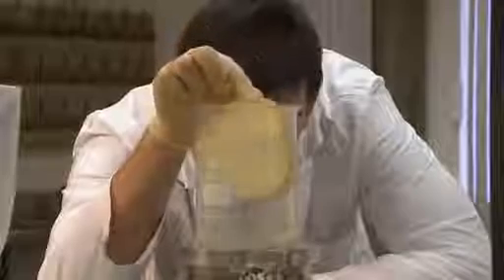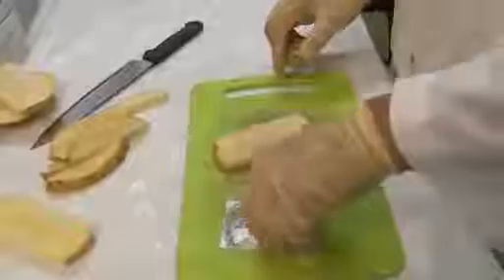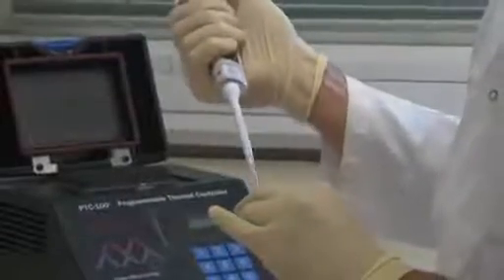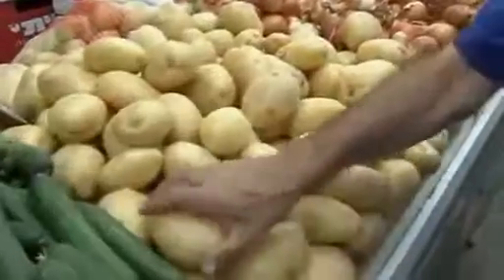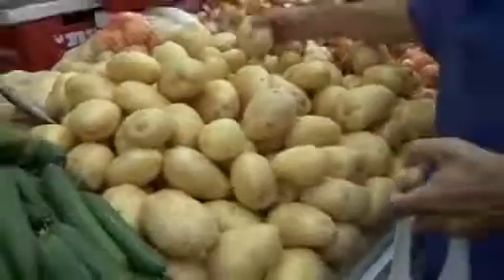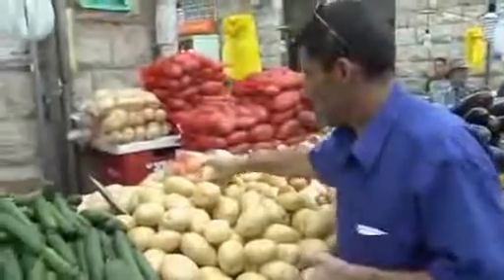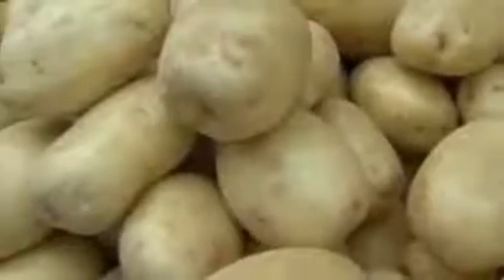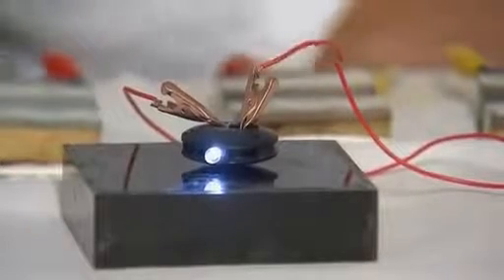Generate Electricity From Potatoes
Potatoes are easily one of the most versatile vegetables on the planet. You can eat them baked, mashed, fried, and all sorts of other tasty ways, but the potato’s power doesn’t end there.